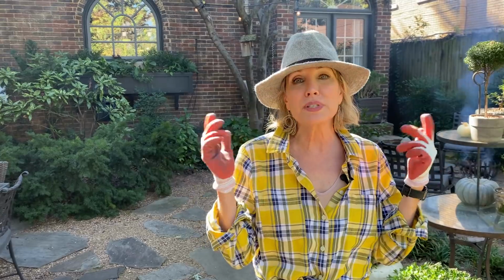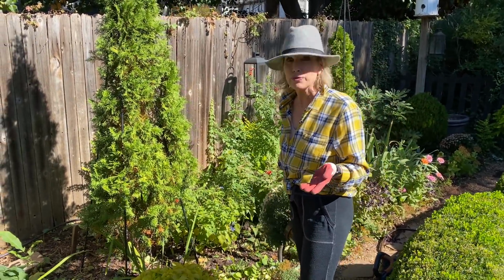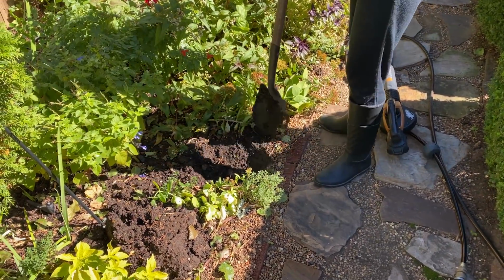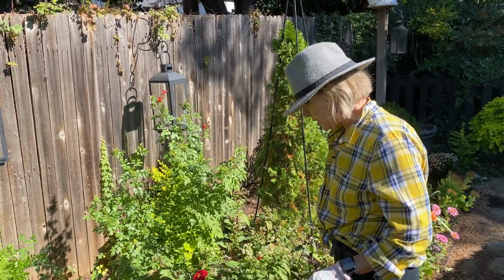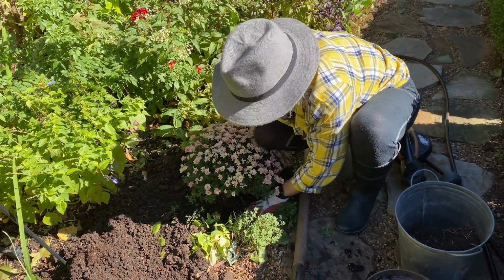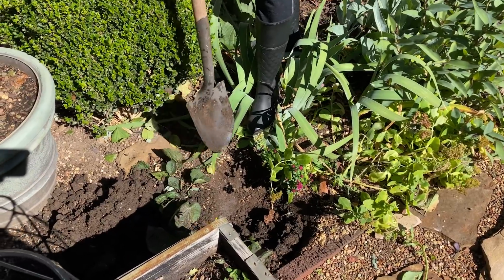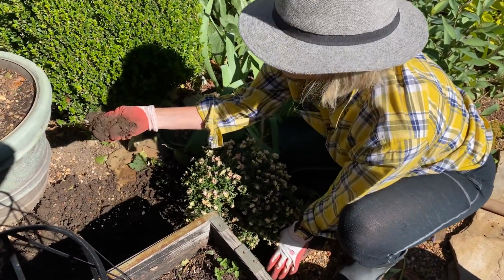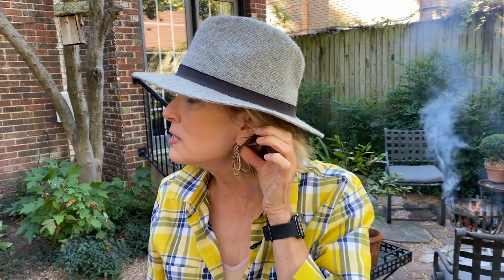Go Ask Your "Mum"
Wondering what to do with those mums that are tired and spent? Do you relegate them to the compost pile or the trash bin?? Well, why not plant them somewhere In your landscape lf?